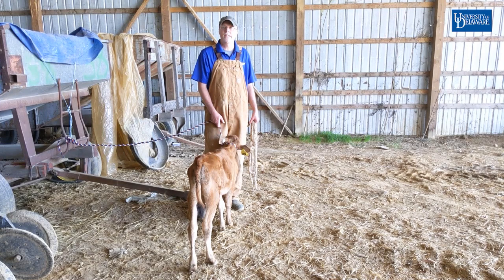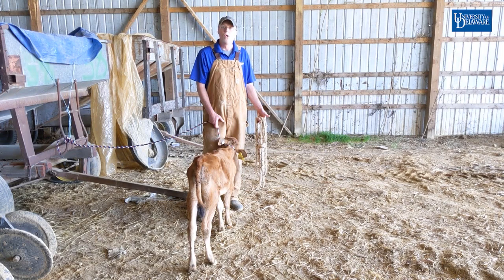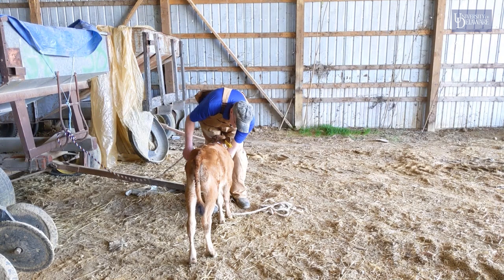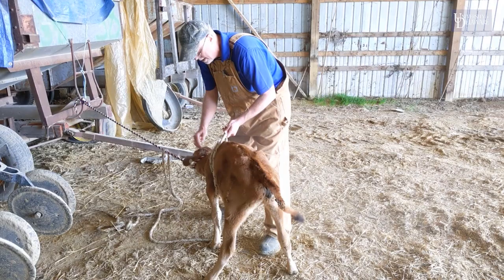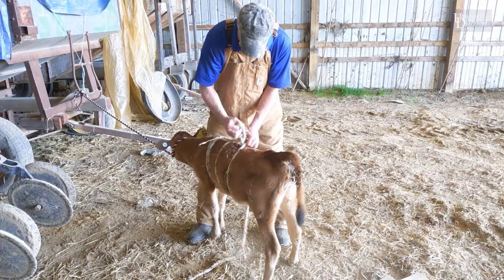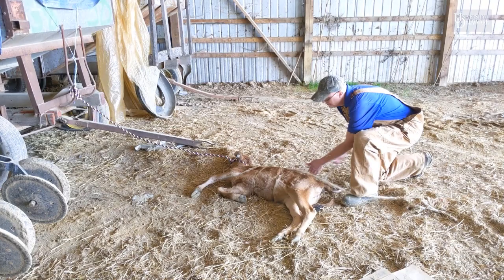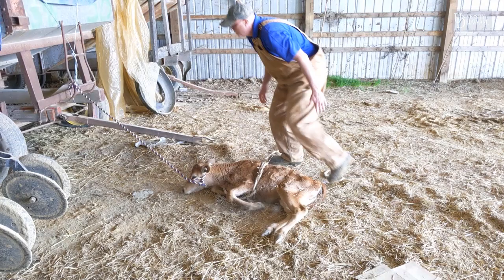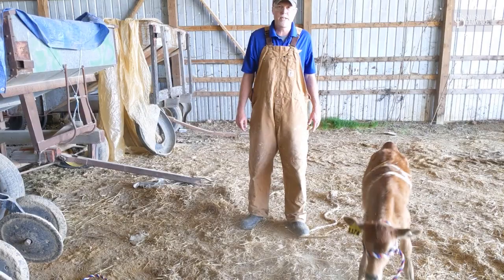Putting the Squeeze on "Dummy" Calves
Demonstration of the Madigan Squeeze.